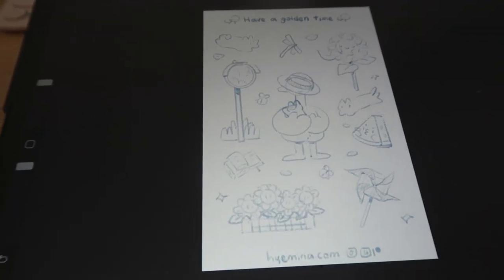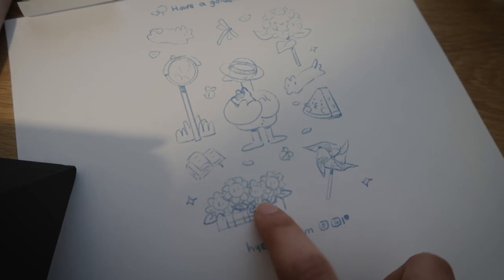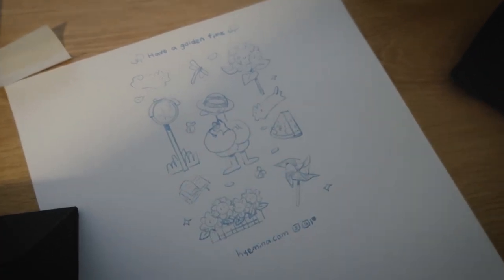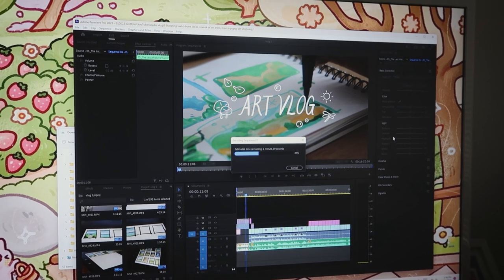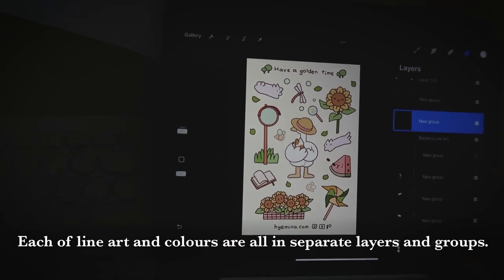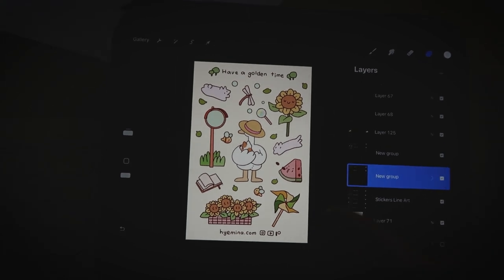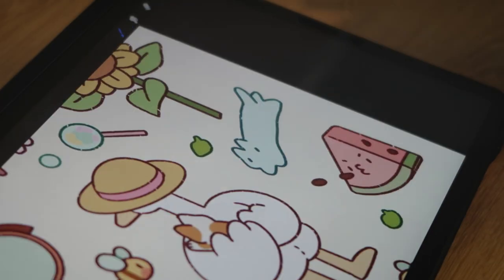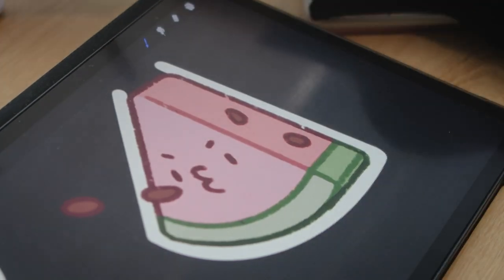Draw with me 🌻🍃 Let's design a sticker sheet in procreate, shop project, art vlog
Hello everyone! welcome to another vlog from my studio nook! In this video, I'm trying to learn how to design a sticker sheet in procreate to update my small art shop. I have never made or designed sticker sheets before. This is still a learning procress but i'm trying to do my best how to bring this creative things into the real life!

Hope you enjoy it and have a wonderful day!

*** FAQ ***

🎀 Do I ship internationally? 'YES😉'

🎀 As an iPad user, I use
- Tablet: iPad pro 2020 11 inch with apple pencil 2nd generation
- Screen Protector: Paperlike
- Drawing app: Procreate
- Screen recording app: Record it! Pro

🎀 Art supplies & stationery
- Mont Marte Sketching Journal A5
- Fabriano Studio Watercolour Pads 300gsm
- Tombow AMT water-based pens